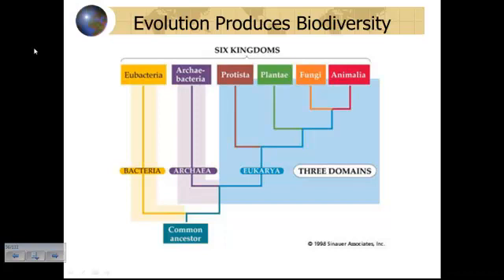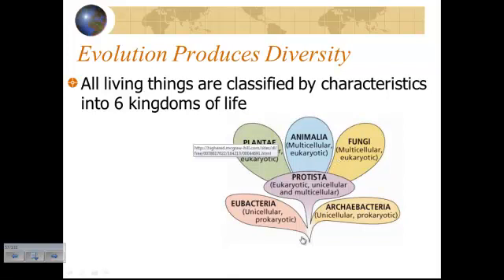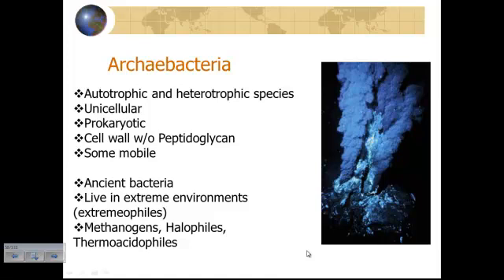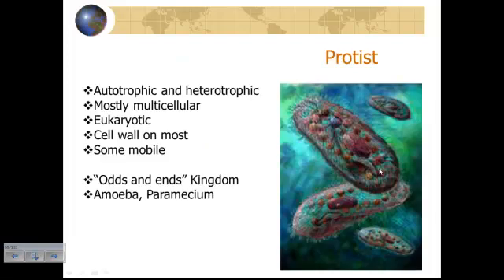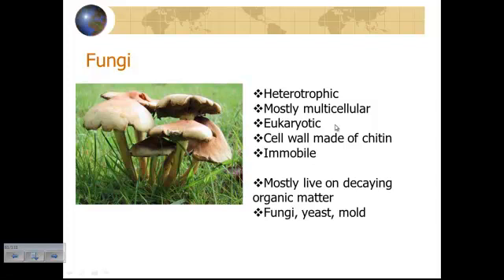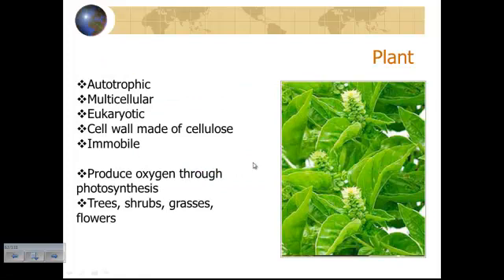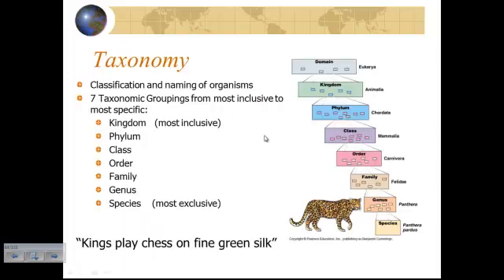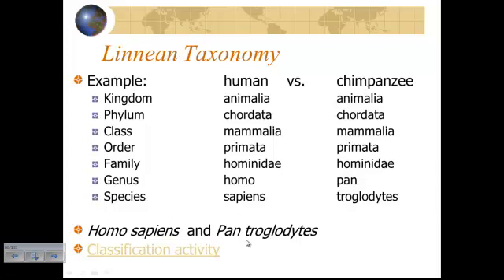Taxonomy and Classification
Mr. Gales and Mr. Workman Discuss Taxonomy and the Classification of Organisms.